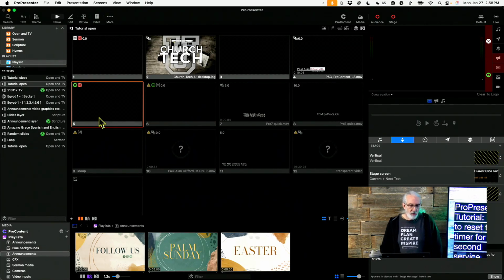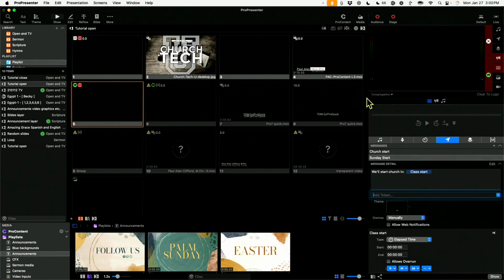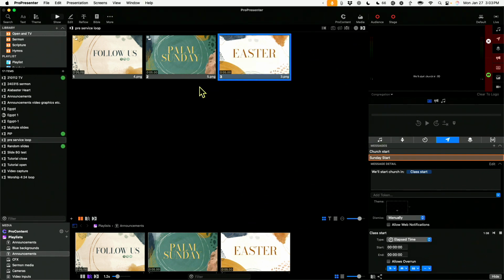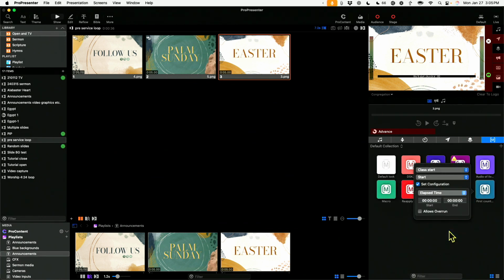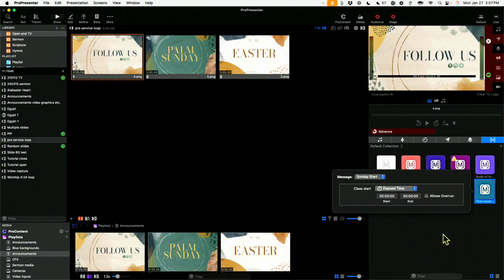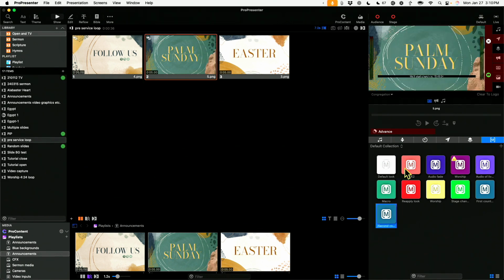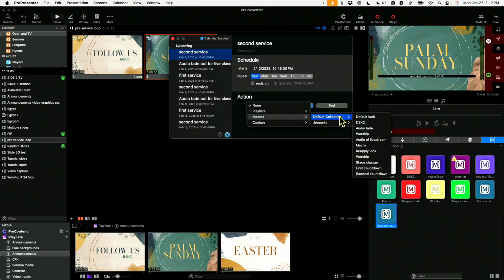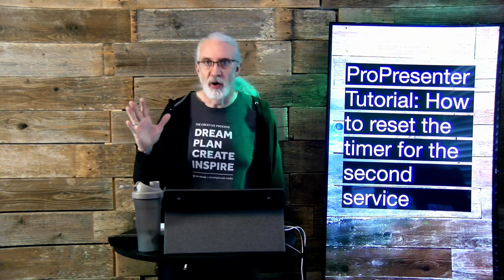ProPresenter Tutorial: How to reset the timer for second service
Let's say that you have two or more services.  They all have countdowns before church starts to encourage people to arrive on time.  The problem is, you need to have the second service start, with the same playlist, and countdown to a different time.  How do you do it?